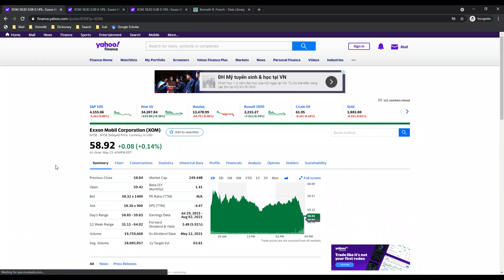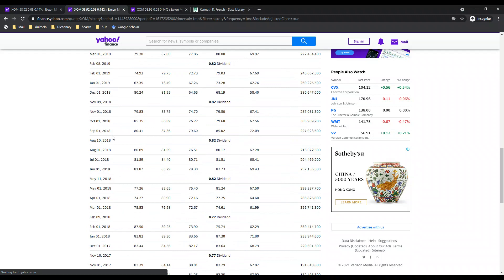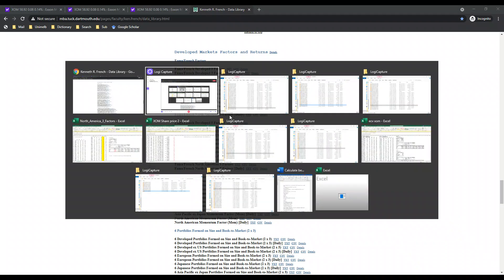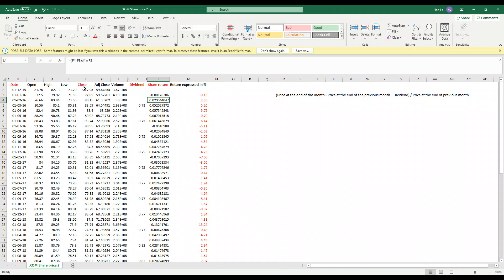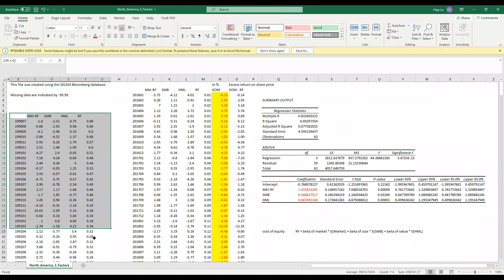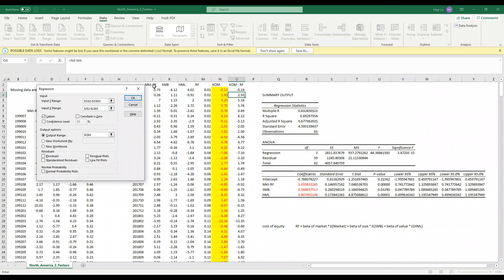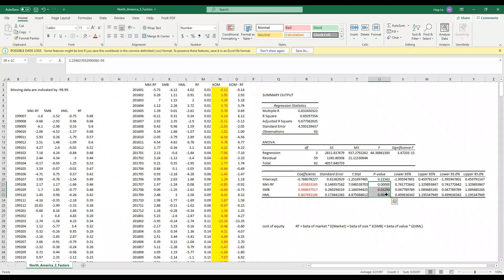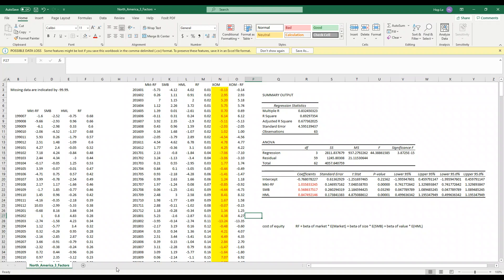Calculate beta - Fama-French Three Factor Model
Calculate the beta using Fama French Three-Factor Model